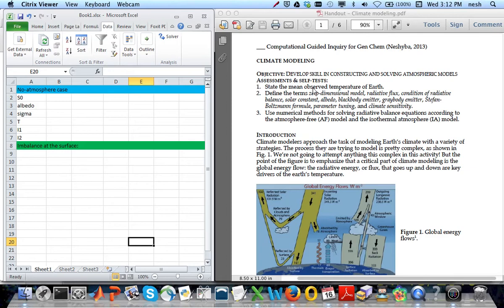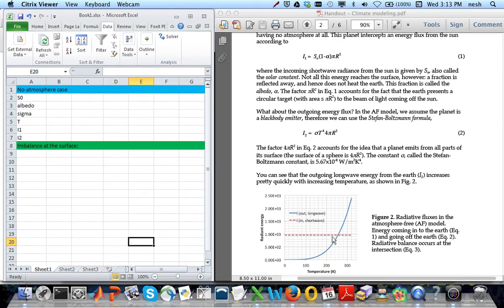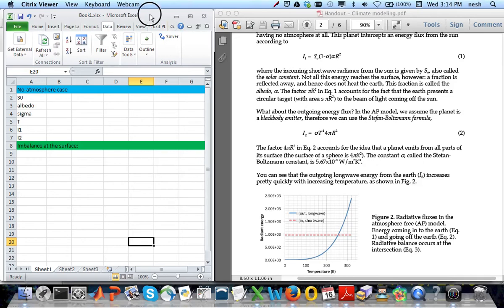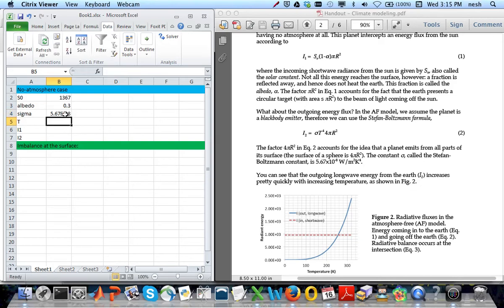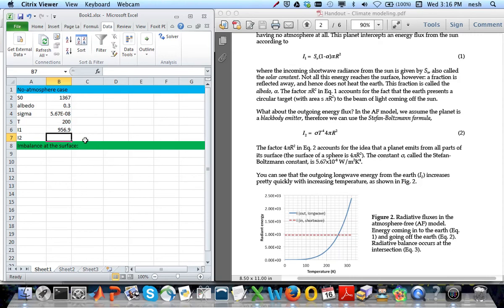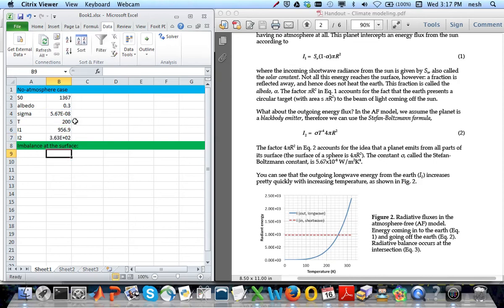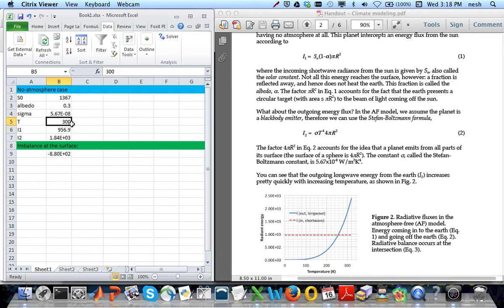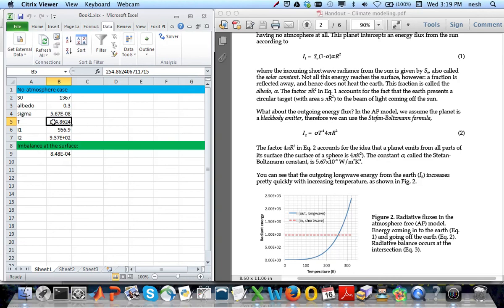CGI video Solving the atmosphere free model